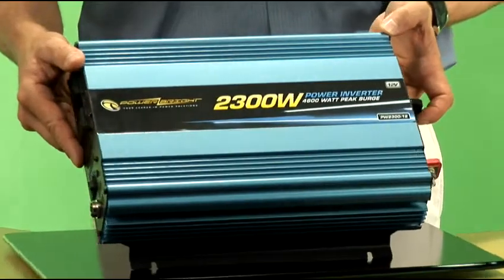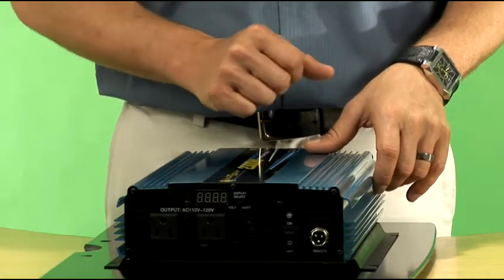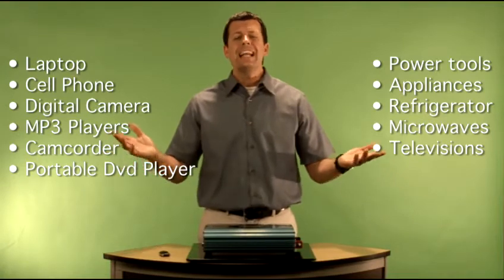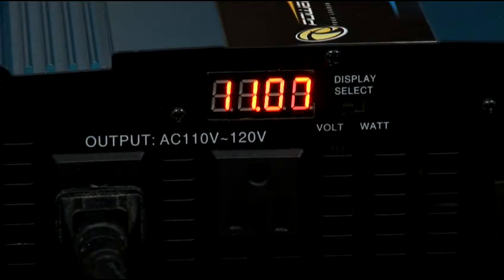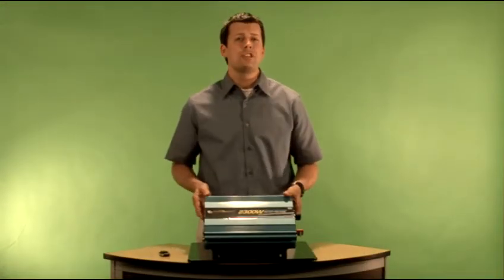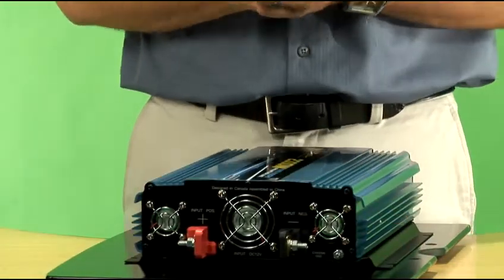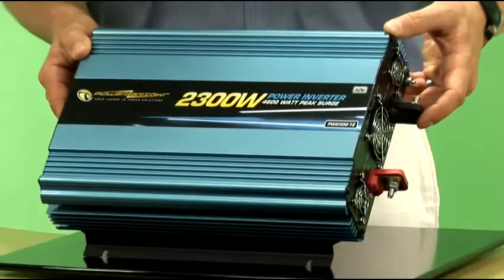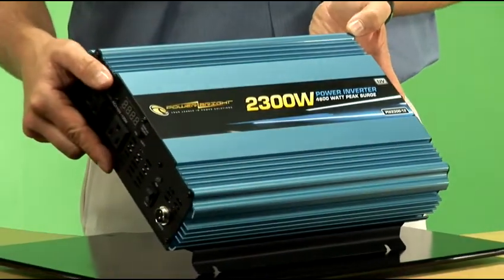Power Bright 2300 Watt Power Inverter - PW2300-12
2300 Watts 12V Inverter

This heavy duty inverter plugs directly to a 12 Volt DC battery to power a small microwave, power tools and electronics in your vehicle!

Features
2300 watts continuous power
4600 watts peak power
LED Display- Input Voltage/Output Wattage
 12 volt Input
 Dual 3 Prong 120 volt AC outlet
 Overload Indicator